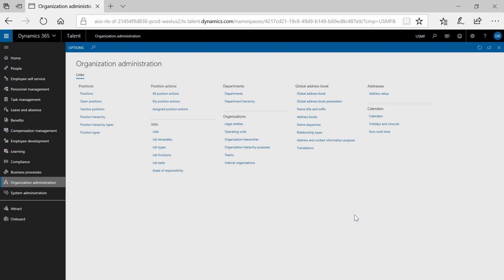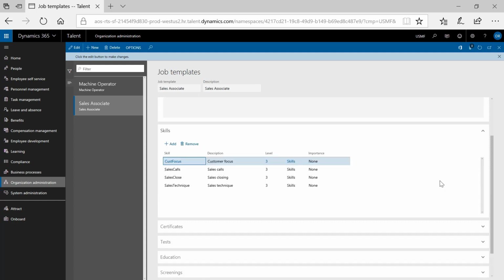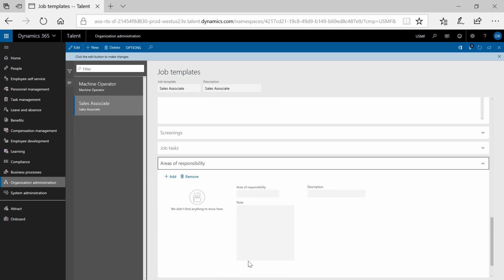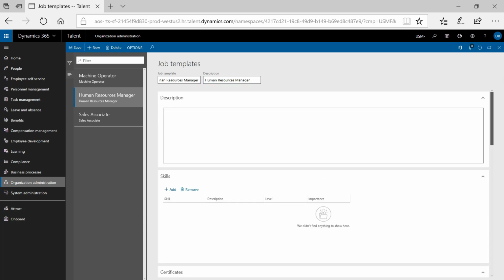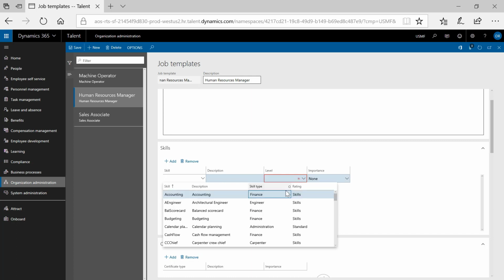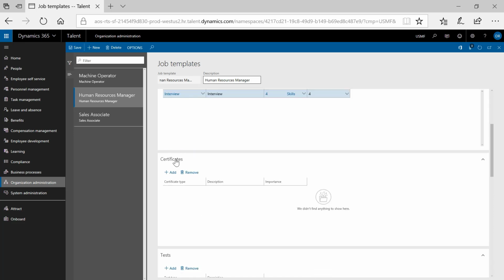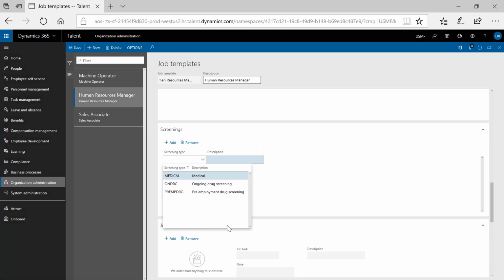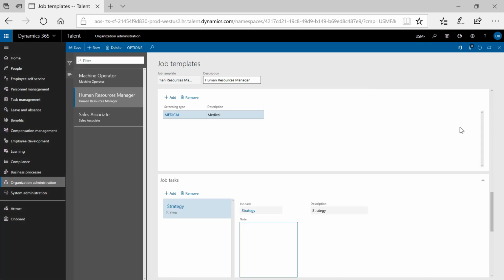05 Jobs Template Demo